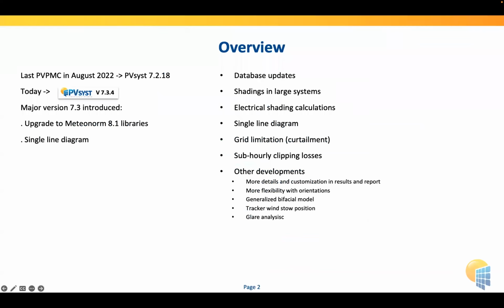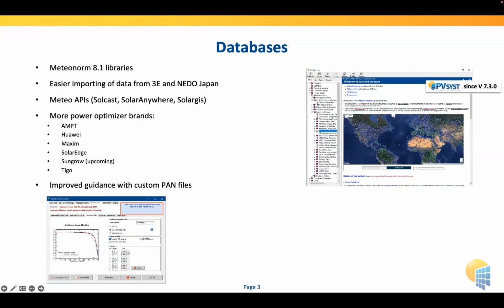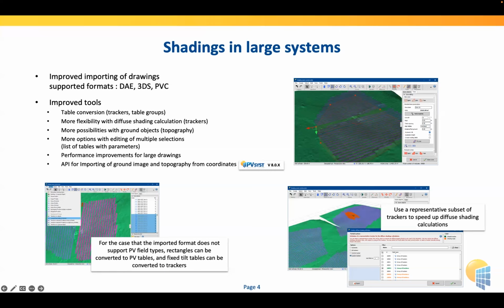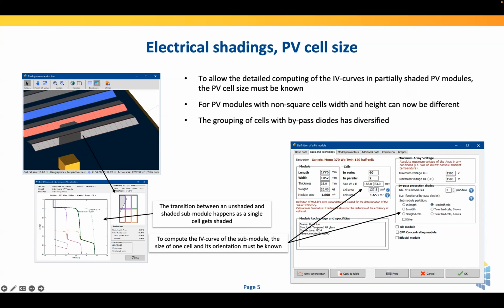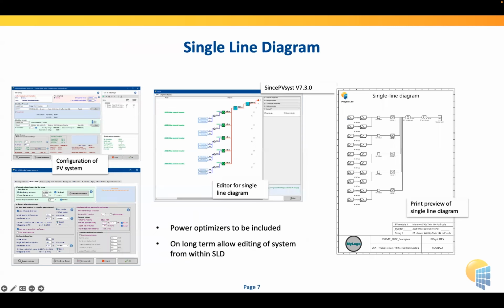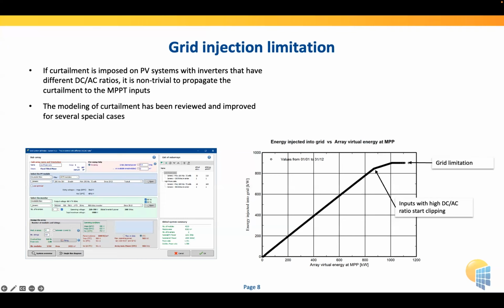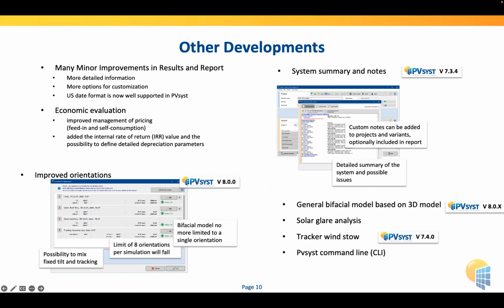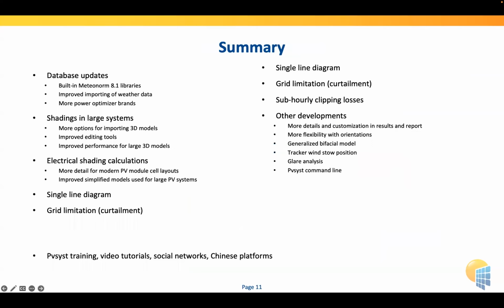PVPMC 2023 - Bruno Wittmer, PVsyst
Updates and improvements in the latest PVsyst versions